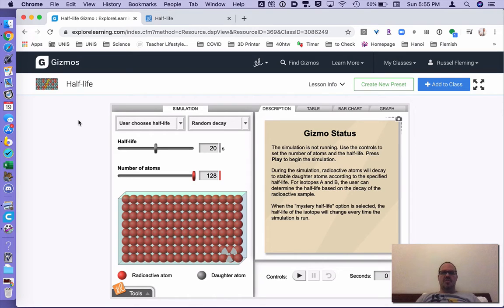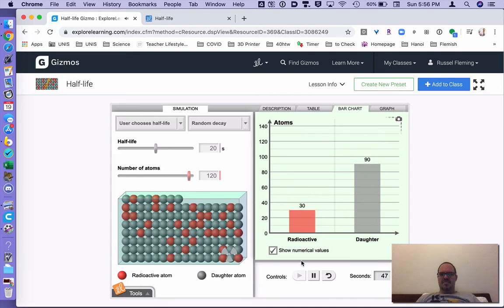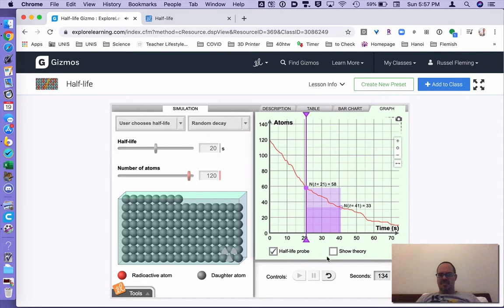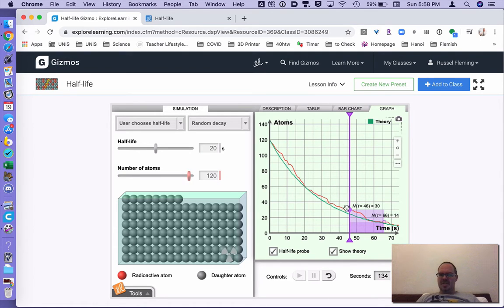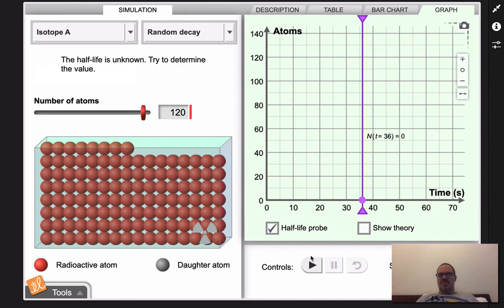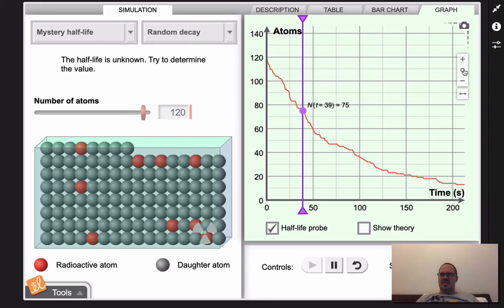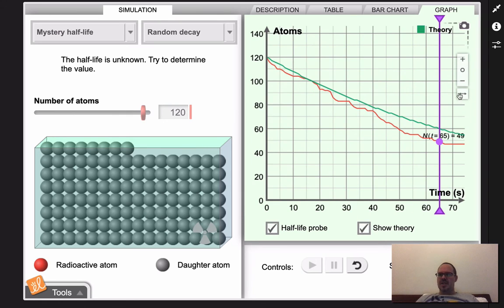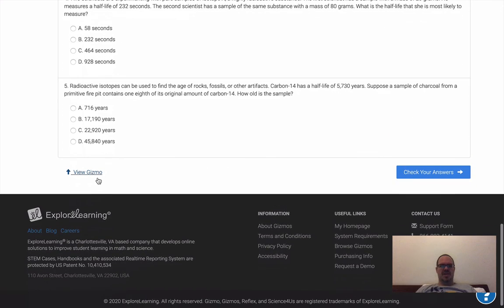Gizmo half life introduction